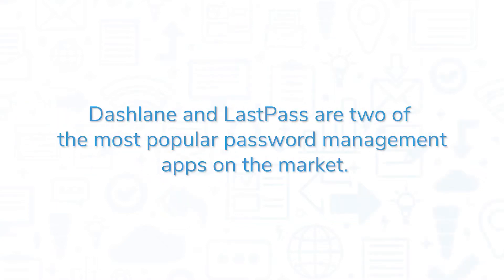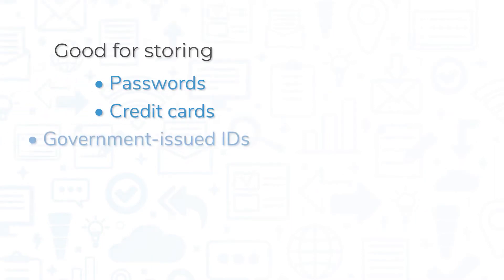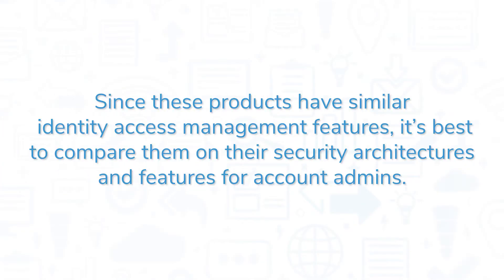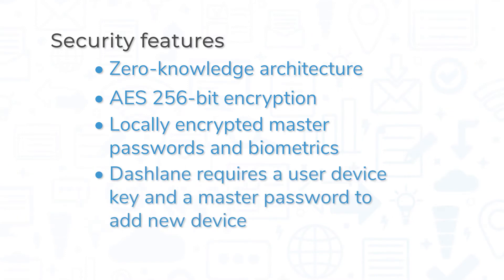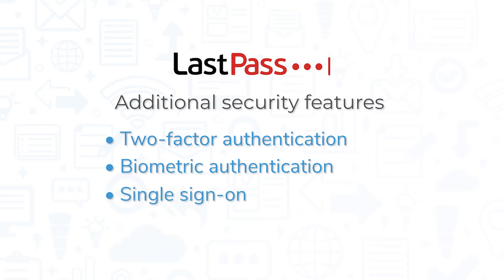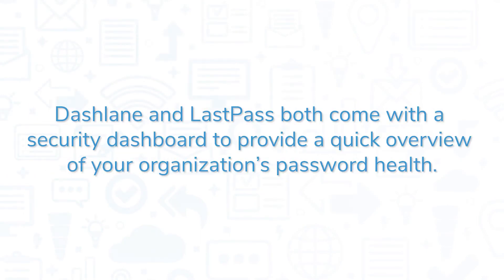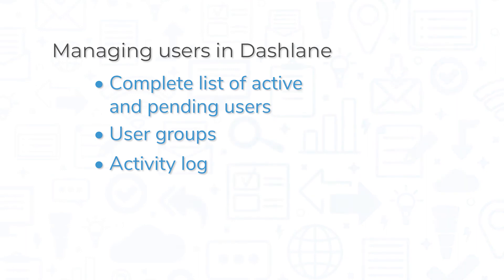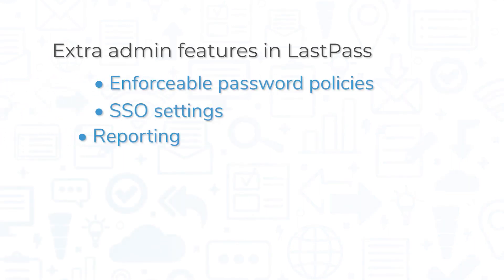Dashlane vs. LastPass: Security Architectures And Admin Features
This video compares two popular password and identity access management tools, Dashlane and LastPass. Looking for a security solution? Get a list of free, personalized recommendations using our Product Selection Tool

➤ CHAPTERS
0:00 Intro
0:21 What are Dashlane and LastPass?
1:02 Security architectures of Dashlane and LastPass
2:08 Admin features in Dashlane and LastPass
3:12 Get free security software recommendations!